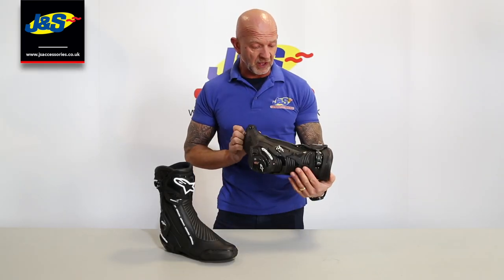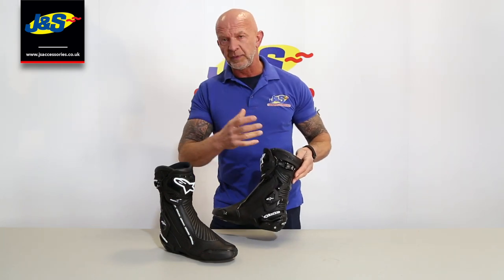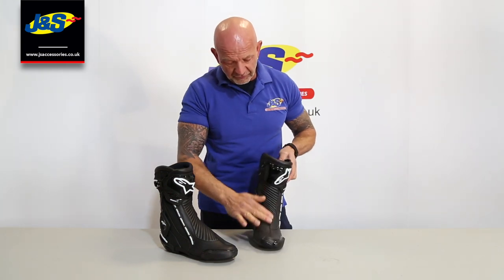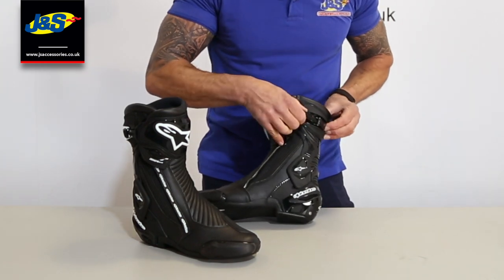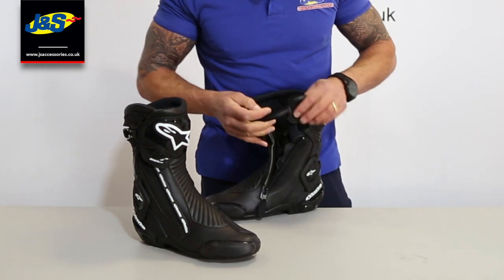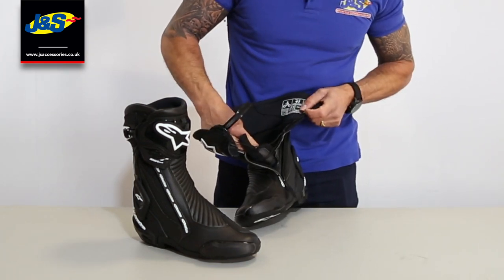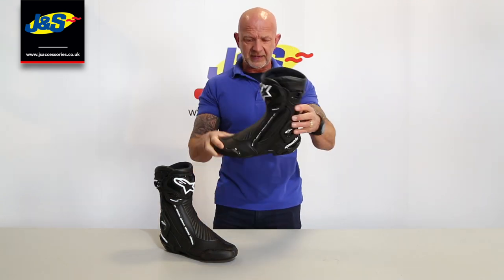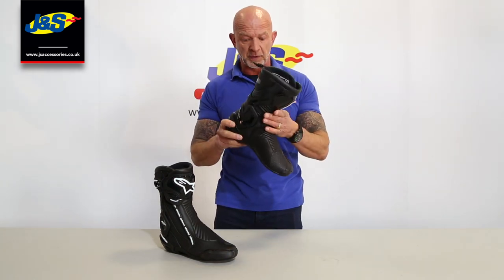Alpinestars SMX Plus V2 Boots - J&S Accessories Ltd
The Alpinestars SMX Plus V2 motorcycle Boot is a highly protective CE approved sports boot with Alpinestars' unique Multi-Link Control system for advanced external protection and support for ankle articulation, limiting hyper-torsion, hyper-extension and hyper-flexion as well as providing Achilles and ankle impact protection. These also feature contoured high modulus shin plate protectors, dual density TPU replaceable toe sliders with screw-in assembly and TPU heel protectors to dissipate and absorb shocks and allow sliding during an accident. Along with this high level of protection. These are made from ultra-lightweight yet durable advanced microfibre and feature Alpinestars Lace-Lock system constructed from an advanced polymer resin to guarantee quick, precise and secure closure. The front flex area is constructed with a soft microfibre for natural forward and back movement for a great ride without compromising on protection. Flexible accordion microfibre on the Achilles gives enhanced natural suppleness and strategically positioned ventilation area in heel and shin TPU provides enhanced breathability and optimum airflow. A stretch accordion panel is at the entry/exit of the boot for a great fit and ease of entry/exit plus a lateral micro adjustable ratchet top closure system is easy to use and secure. These are highly comfortable thanks to the Alpinestars anatomical and replaceable countered EVA footbed which gives arch support and forefoot pedal feeling. The sole is made from evenly textured rubber and is highly durable for great grip. This also comes with inner instep speed lacing closure and unique lateral zip for a precise and secure fit and this has a hook and loop tab locks the zip pull closed, keeping it flat and safe.